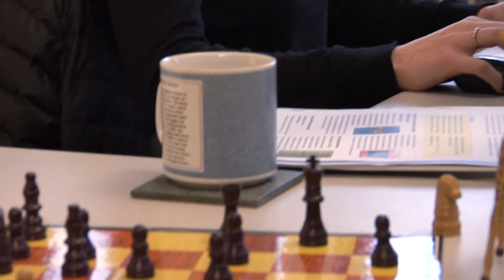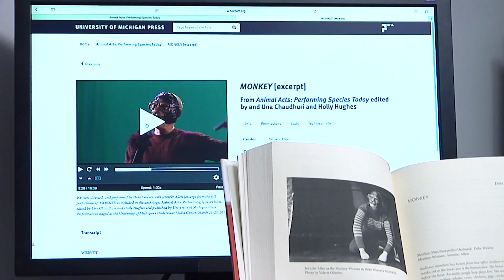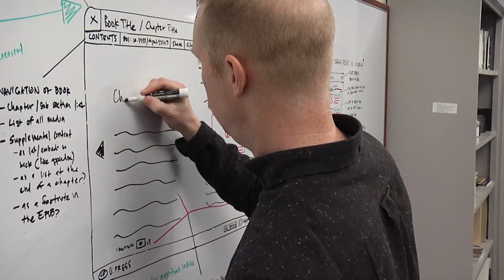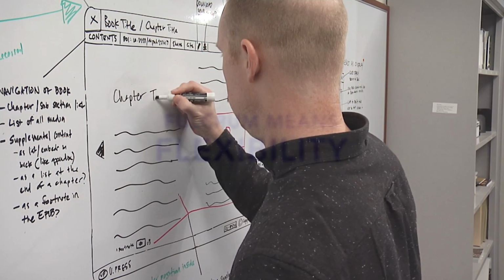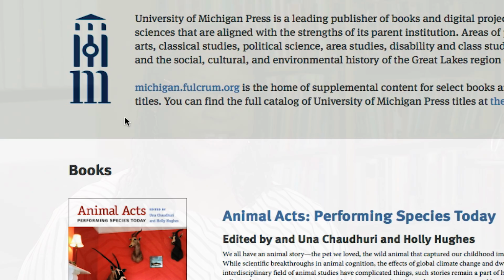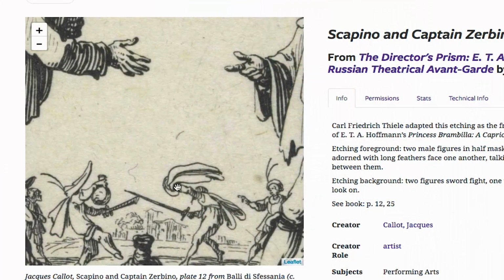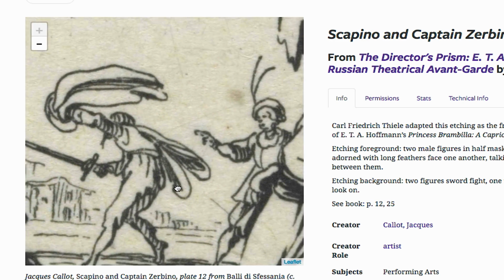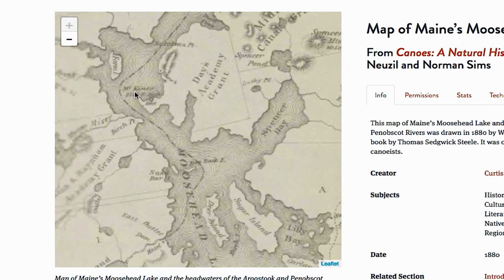Fulcrum - Michigan Publishing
As humanities and social science faculty embrace the use of digital tools in their research and teaching, their publishing needs are changing too. With the support of the Andrew W. Mellon Foundation Michigan Publishing, the parent of University of Michigan Press, has been leading a consortium of academic publishers to build a publishing platform capable of going beyond the book. The platform, branded as Fulcrum and hosted by the U-M Library, presents audiovisual materials, 3D models, and other complex digital objects in close relationship with the text.